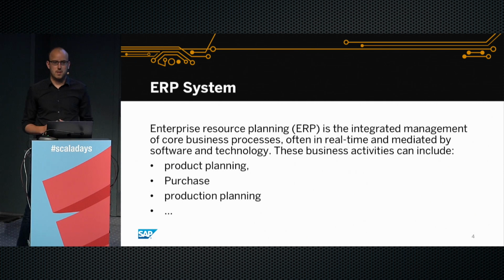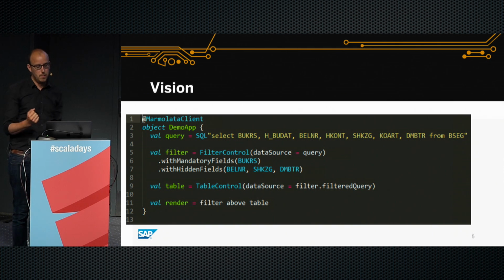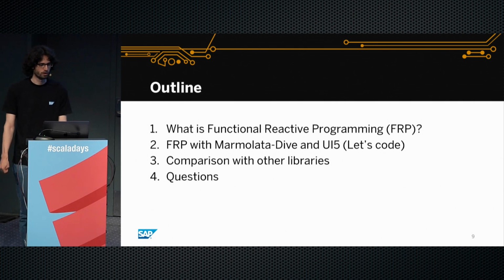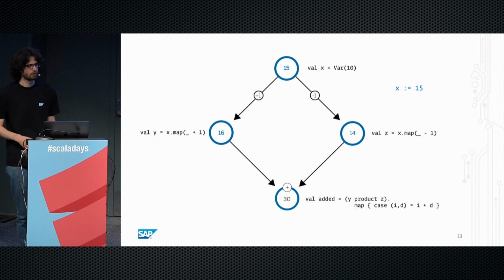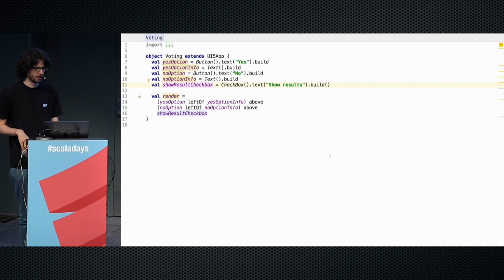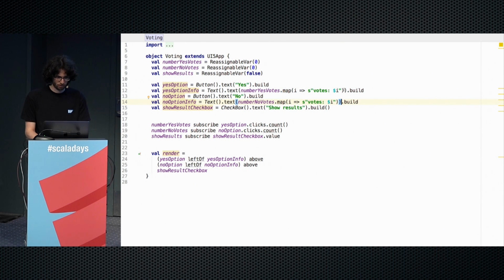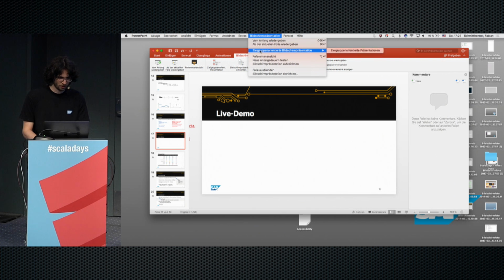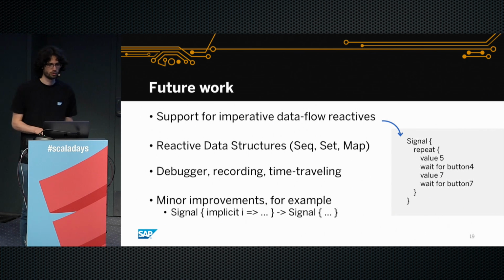Using Scala.js and functional reactive programming for developing (enterprise) applications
Abstract:
In this talk, we give an overview over a project that we are conducting at SAP. The goal of this project is to build a Scala-based application development stack that enables developers to easily build cloud applications that integrate with SAP systems. The application development stack we are building embraces Scala all over the place – including the development of user interfaces for which Scala.js is utilized to provide a type-safe interface to SAP's own JavaScript UI library SAP UI5. Our stack is tailored to the needs of application developers who work within the SAP ecosystem and focuses on simplicity, for instance, provided by embedded domain-specific languages.

After a brief overview of how we are using Scala within our project at SAP, we deep dive into one particular subproject that we also recently released as an open-source library called "Dive". The library provides functionality for functional-reactive programming as descriped in Ingo Maier and Martin Odersky's article 'Deprecating the Observer Pattern' from 2010. We use this library within our UI library.